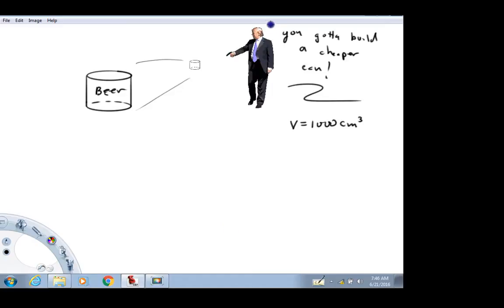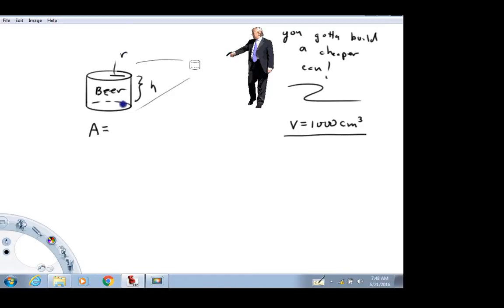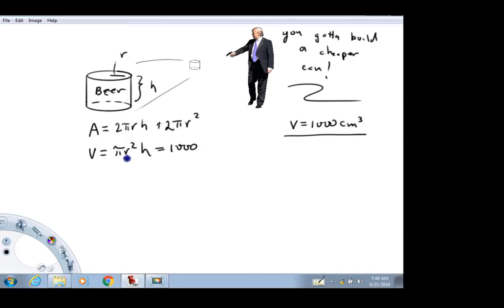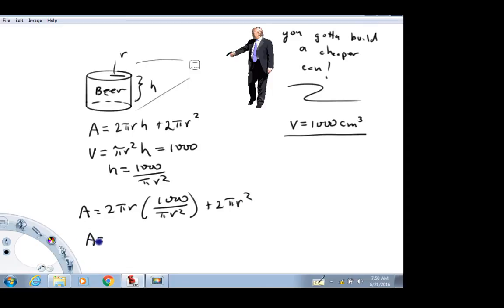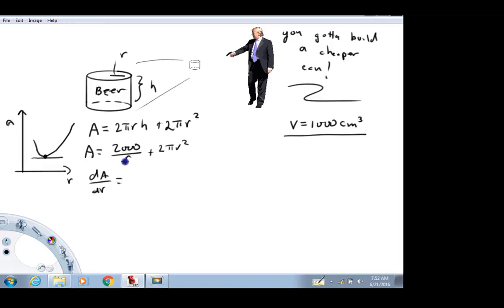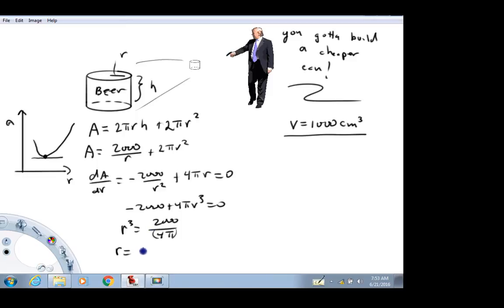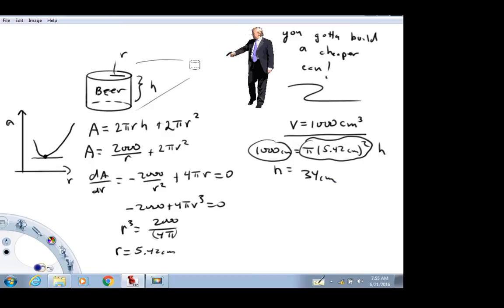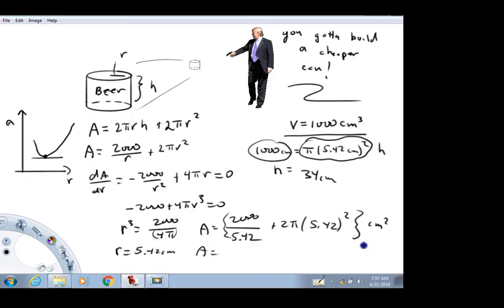optimization of can